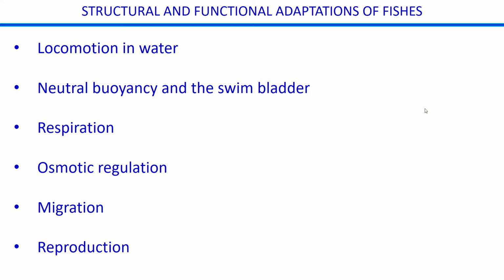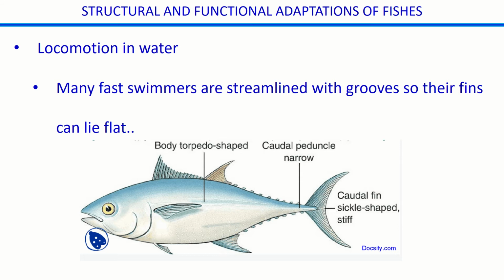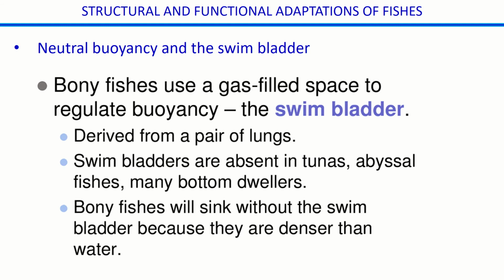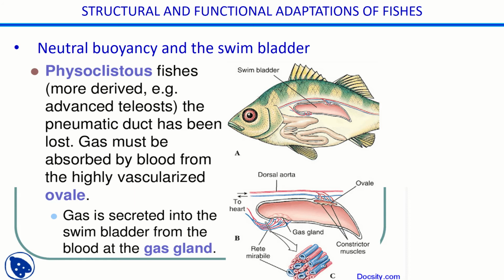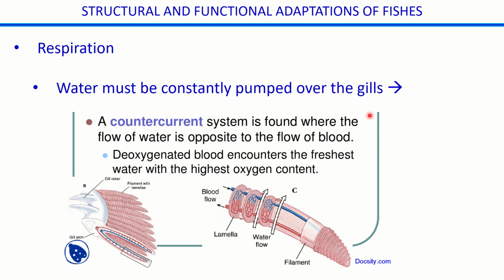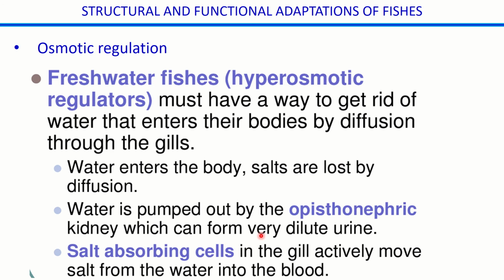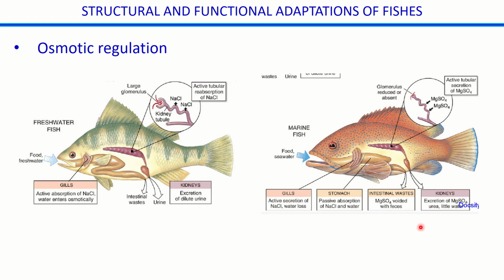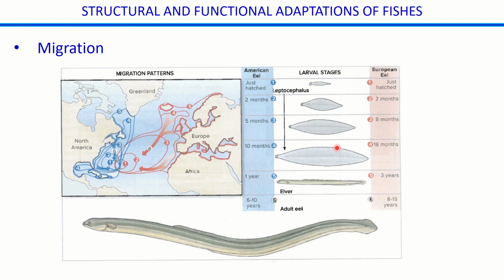ZOO102 L8 2019 08 21 Uni Mpu Animal Diversity Vertebrata FISH ST & FUNCTIONS PT1